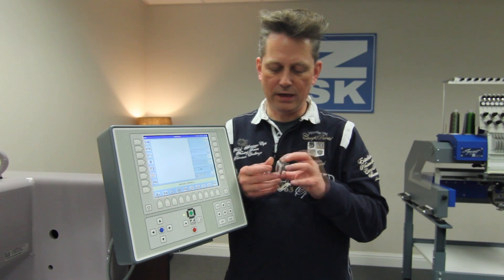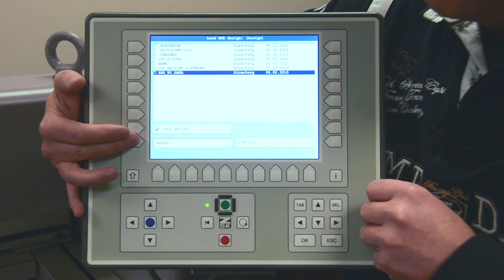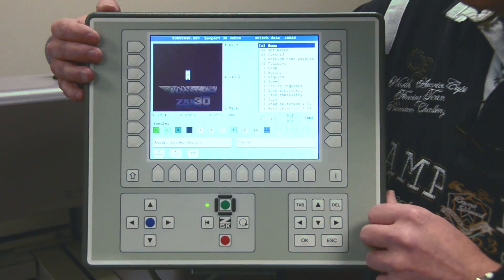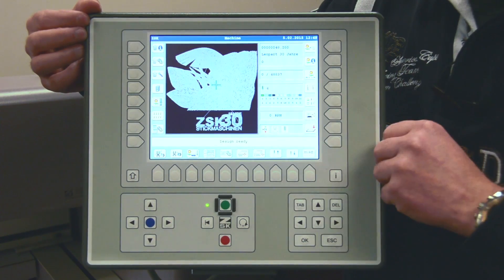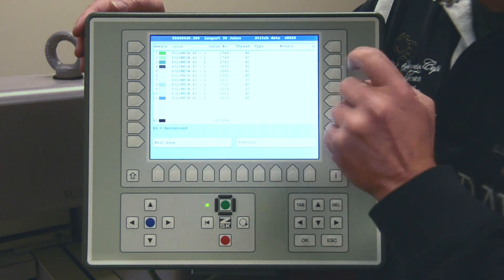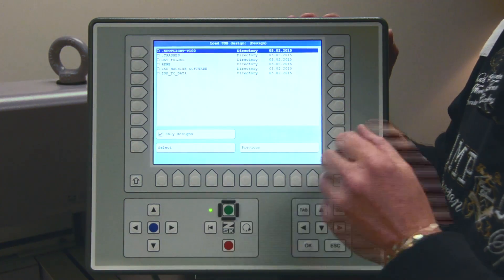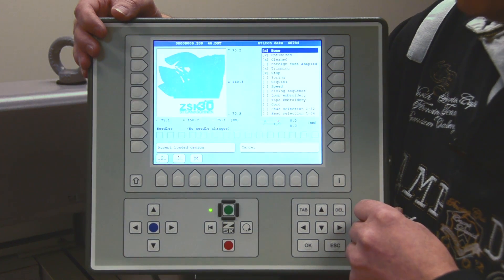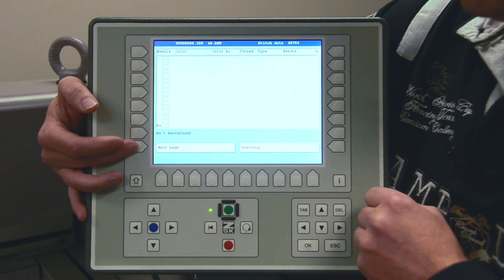ZSK Code vs Tajima Code - Benefits of ZSK Embroidery Machines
How is the ZSK Transport Code different from the old style Tajima DST code? ZSK TC has many benefits over the DST code including remembering colors & color changes, digitizer design notes and information, faster & more efficient design loading, lower incidence of incorrect input, design colors are shown with assigned color numbers, quick optimization, precise design viewing, and much more! for more information.